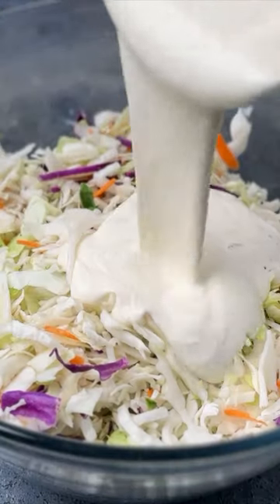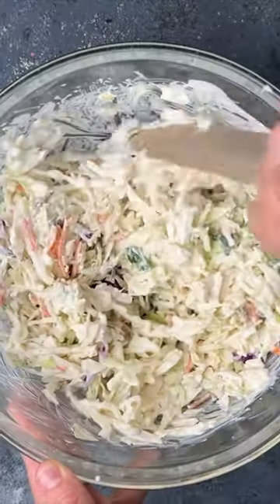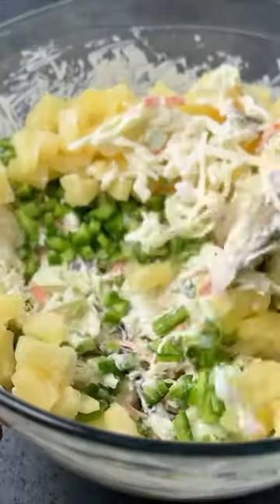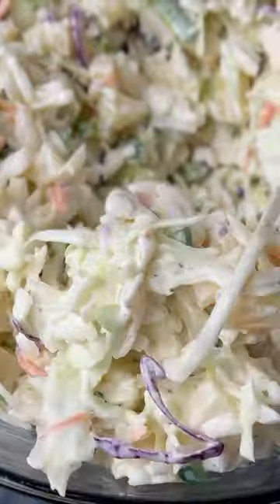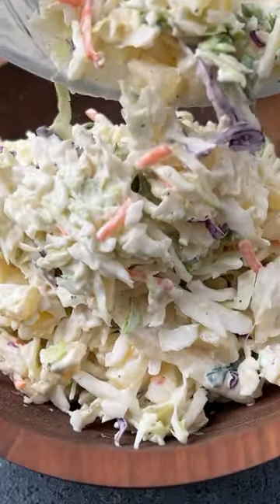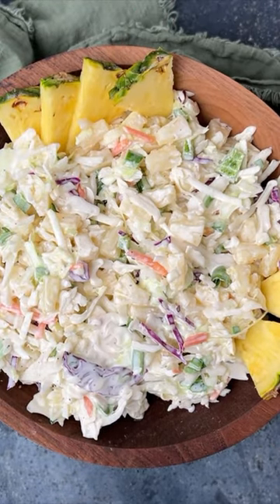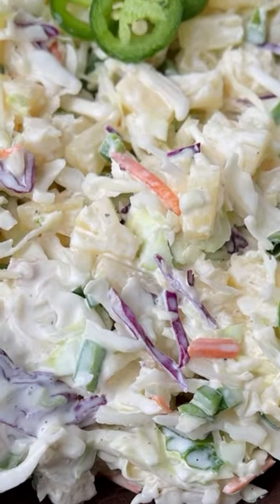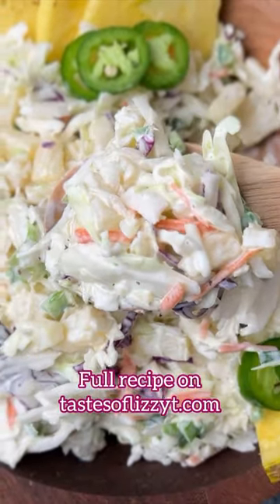Pineapple Coleslaw with jalapeños 🤤